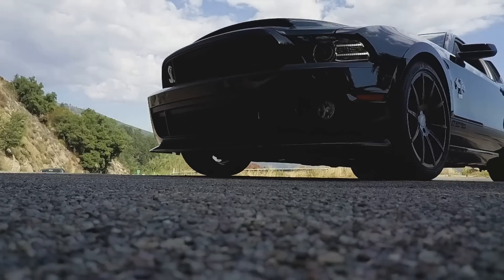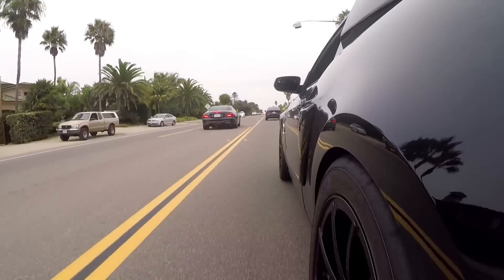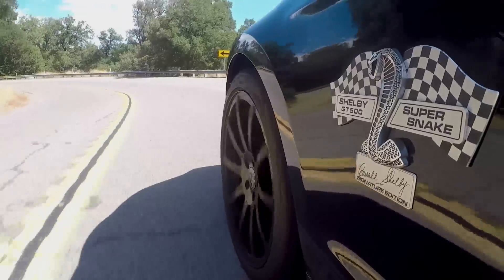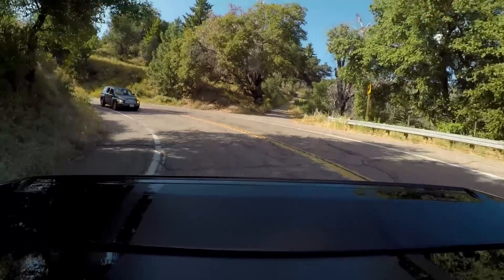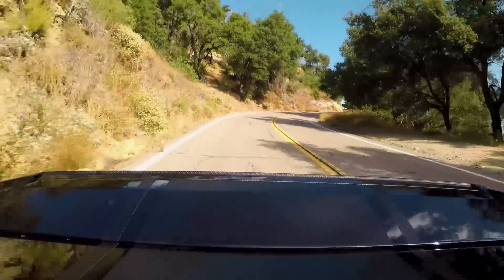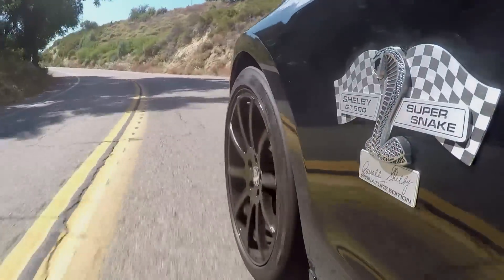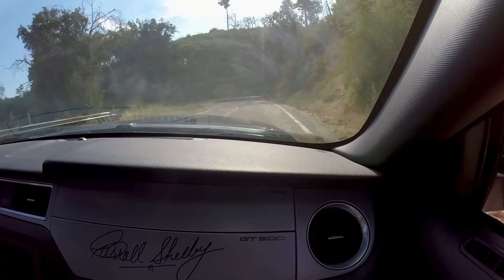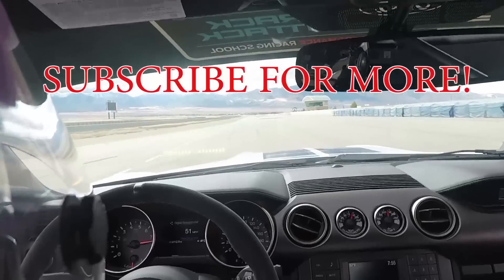What it's like owning my SHELBY GT500 SUPER SNAKE? - VLOG REVIEW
How does my 2014 GT500 Super Snake compare to my Shelby GT350R? What it's like to drive? In this video i'll be giving you an insight on the experience you get through owning a Super Snake! This is not the 850hp variant, it has the 1000hp upgrade from Shelby American. This specific Shelby Super Snake has the signature edition package equipped as well. Hope you enjoy the video!
SPEED PHENOM
CONTENT POSTED WEEKLY